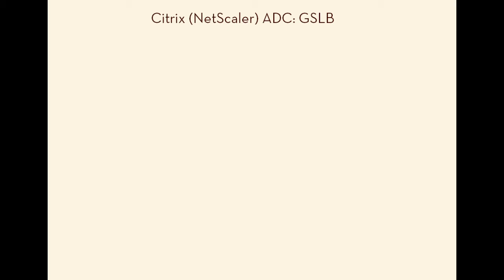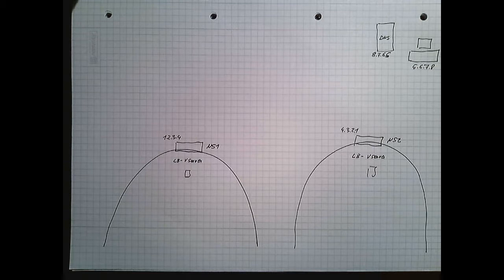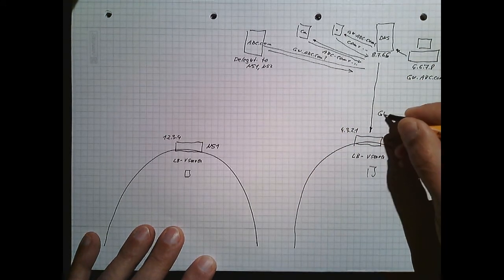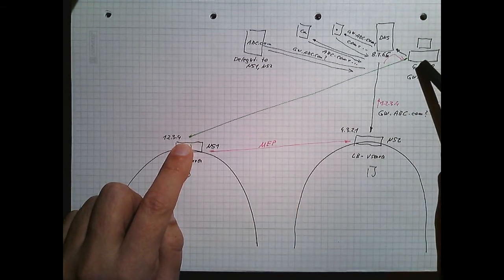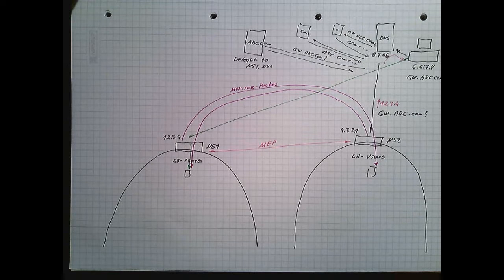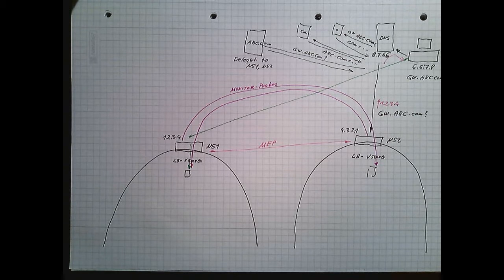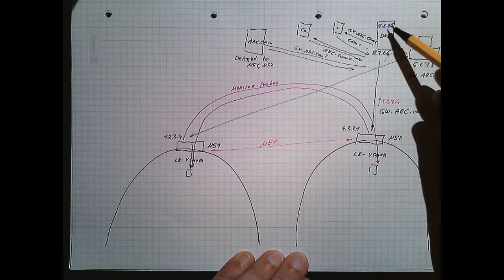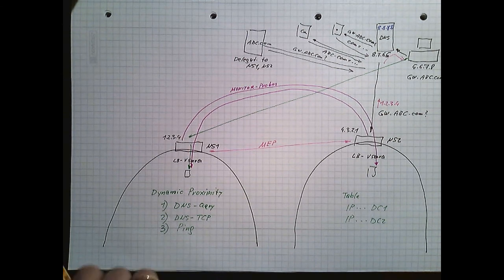White-boarding: GSLB on Citrix (NetScaler) ADC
A white-boarding session about GSLB on Citrix ADC (former Citrix NetScaler)

I hope it is worth while watching. Klick "like" if you like it. The more likes I get the more Videos I do :-)